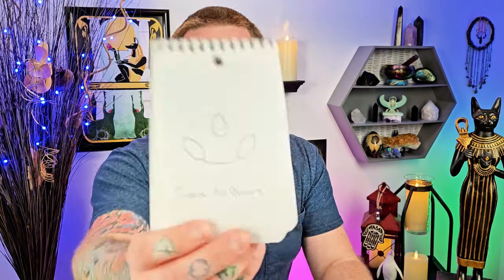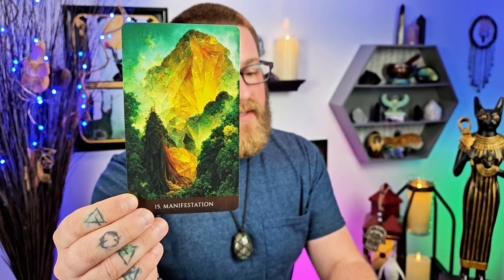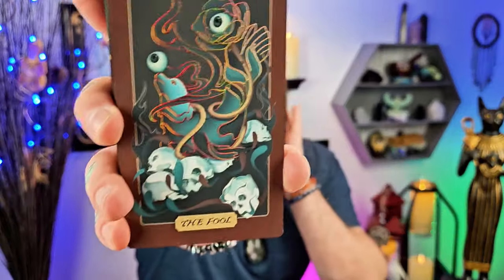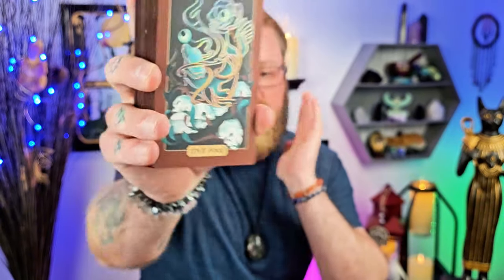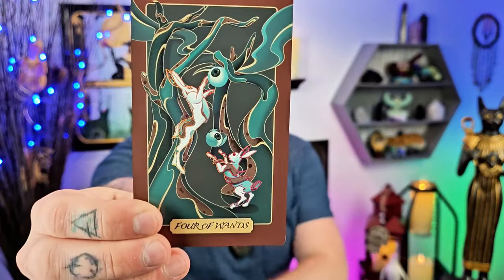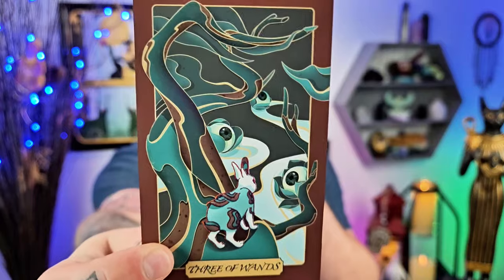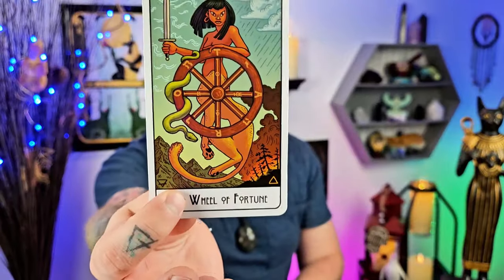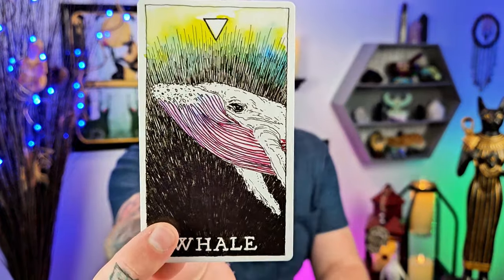Gemini - It's Probably S**t, If You Have To Force It. Help Arrives.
This message is channeled with love and is meant just for you—no matter when you stumble upon it 🥰 All messages are timeless. Listen to your gut! The universe has a way of delivering messages exactly when we need them, irrespective of when they were recorded. You are intelligent and a powerful co-creator here as well!

If you'd like to donate or tip as a thank you for the guidance received and to support this channel, please know that your generosity lights up this journey ❤️‍🔥 Every bit of support helps in continuing to provide these messages!

BOOK A PERSONAL READING and dive deep into what the stars have in store for you ✨️

Join the Phoenix Fam Newsletter for exclusive insights and a chance to win a free reading each month!

Decks used:
Fortuna Tarot - Etsy
8 Bit Fantasy Tarot - Etsy
The Untamed Tarot - Etsy
Light Seer's Tarot: A 78-Card Deck & Guidebook
This Might Hurt Tarot Deck (Modern Tarot Library)
The Modern Witch Tarot Deck (Modern Tarot Library)
Deviant Moon Tarot: Borderless Edition
Murder of Crows Tarot
The Rider Tarot Deck®
White Light Oracle: Enter the Luminous Heart of the Sacred
The Starseed Oracle: A 53-Card Deck and Guidebook
Blue Angel Oracle: New Earth Edition
The Wild Unknown Animal Spirit Deck and Guidebook (Official Keepsake Box Set)
sishui Oracle Cards Deck, Oracle Cards for Beginners, Including Love Messages, Self Awareness, Intuition, Romance and Love,

All information provided is in good faith, however I make no representation or warranty of any kind, express or implied, regarding the accuracy adequacy, validity, reliability, availability, or completeness of any information. UNDER NO CIRCUMSTANCES SHALL I HAVE ANY LIABILITY TO YOU FOR ANY LOSS OR DAMAGE OF ANY KIND AS A RESULT OF THE USE OR THE RELIANCE ON ANY INFORMATION PROVIDED. YOUR RELIANCE ON ANY INFORMATION PROVIDED IS AT YOUR OWN RISK.